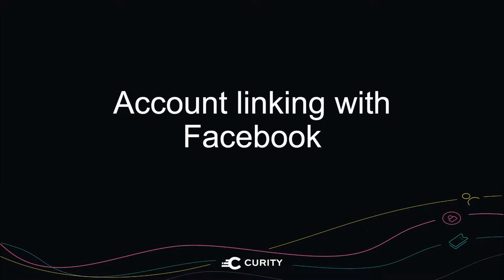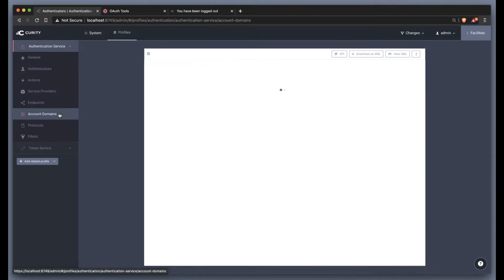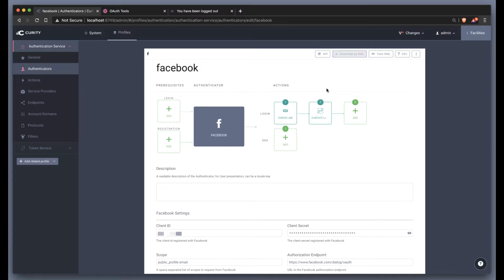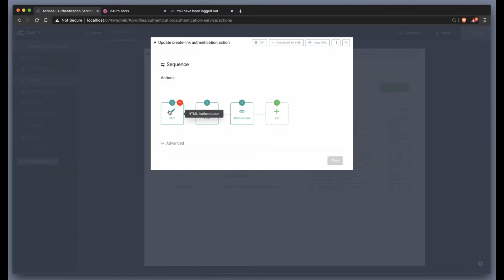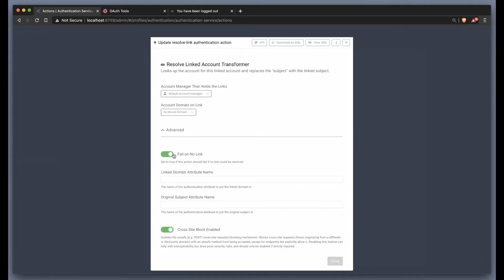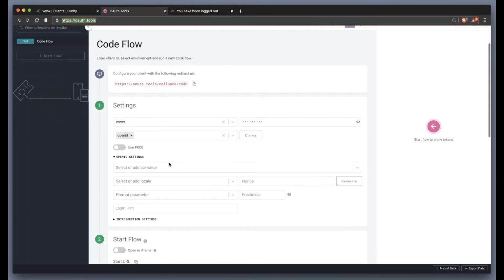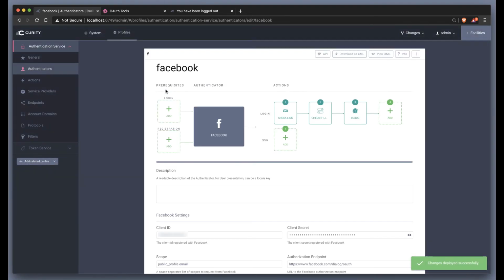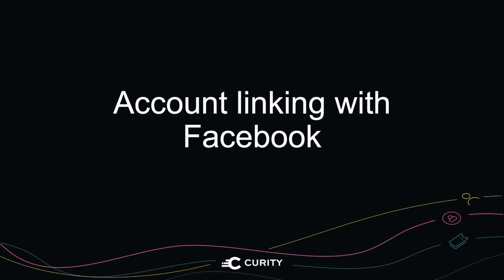Account Linking with Facebook in the Curity Identity Server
In this tutorial we show how to achieve account linking with Facebook. This is an example and the same method can be applied to any other type of authenticator.